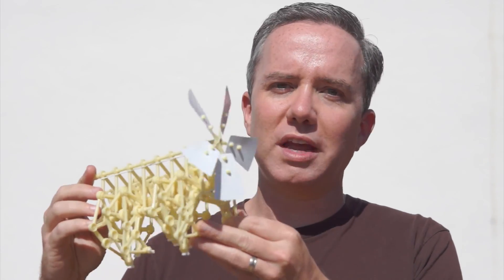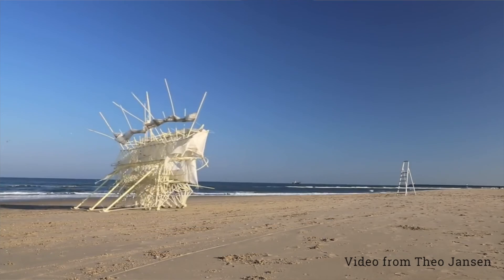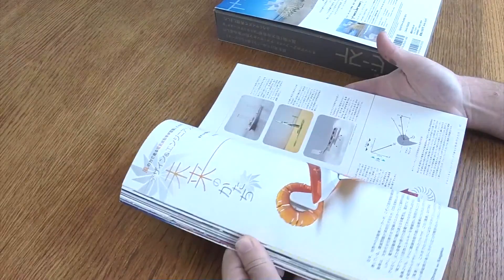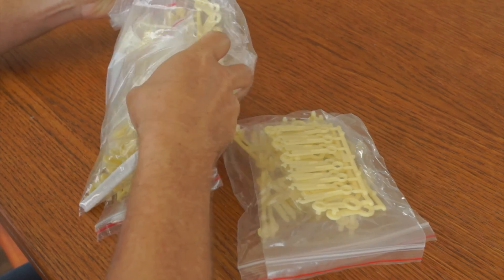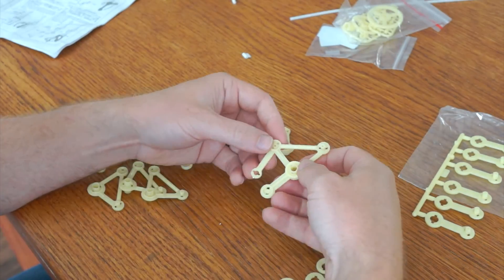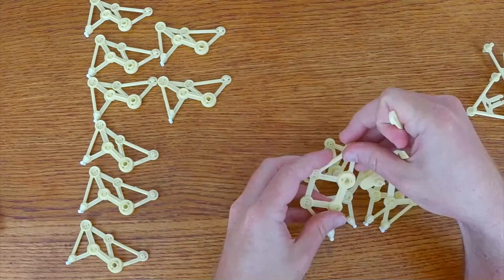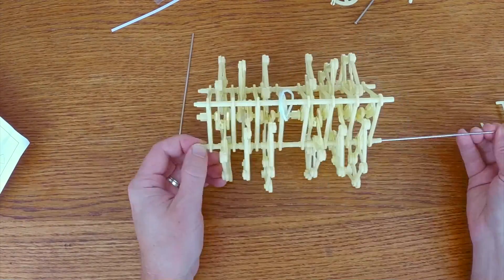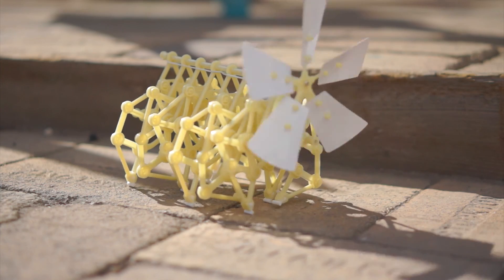Mini Strandbeest Kit: Review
Maker Project Lab's Donald Bell shares his thoughts on the Mini Strandbeest, an inexpensive working model of the kinetic sculpture of Theo Jansen.